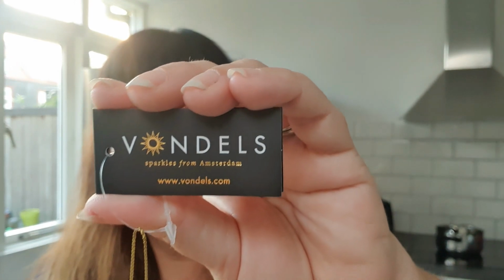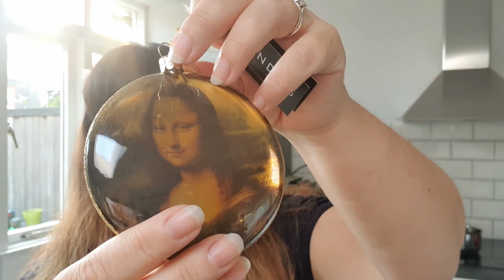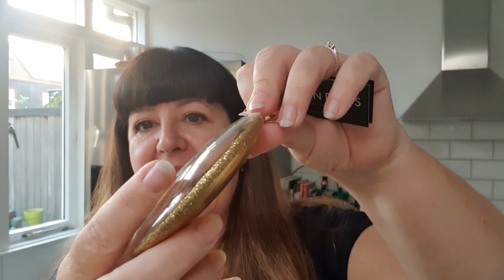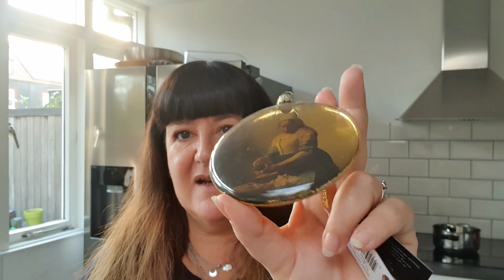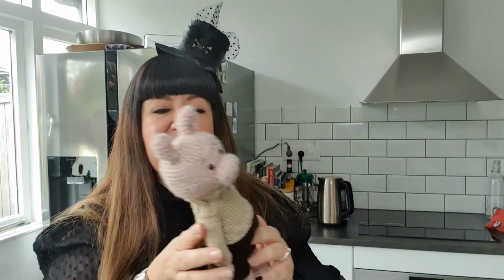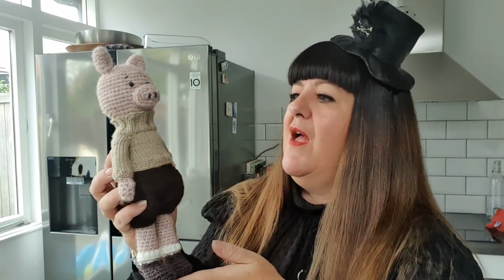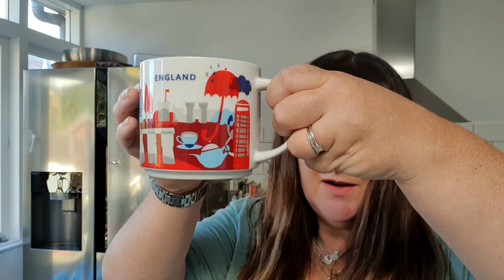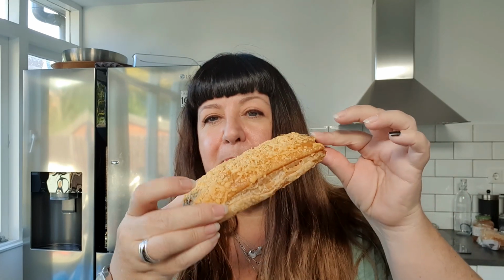Weekly Vlog # 185: A Week of Fun and Out Out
Hi everyone
Welcome to this week's vlog and welcome to all you lovely new subscribers, I hope you enjoy seeing a little slice of my Dutch life and some crafty stuff when the podcasts load.
Wow to say my social life has been busy is an understatement! I've not had this much social activity in 2 years lol. I've been able to visit my company a few times this week and its been lovely to catch up with colleagues, chatting to them on a computer screen just isn't the same.
Its also been nice to be out and about with lovely dinners and catch-ups but the absolute highlight of my week was finally getting to Kreadoe, which is the Netherlands biggest craft fair. A big round of applause
to the organizers it was so well done.
Hope you're all well and safe and thanks again for joining me for weekly waffles.
Dawn xx

Feeling crafty?
Missing Daxter? Cute pics regularly posted on his very own Instagram account